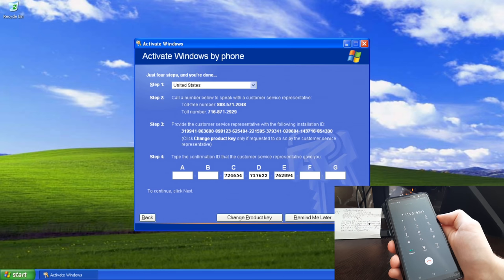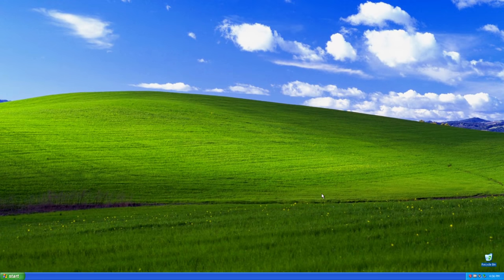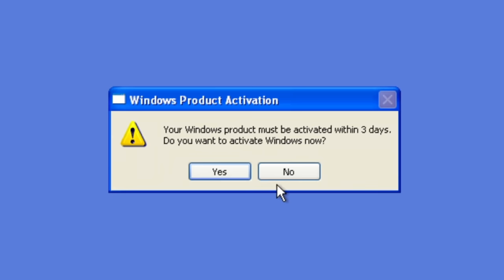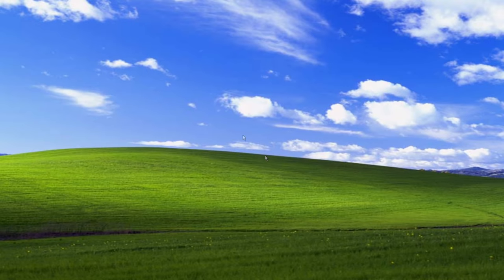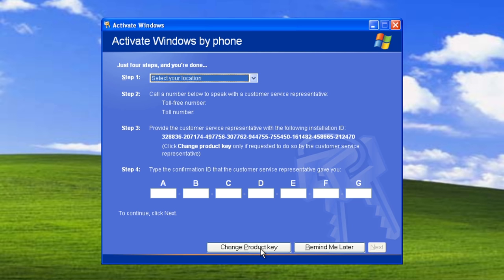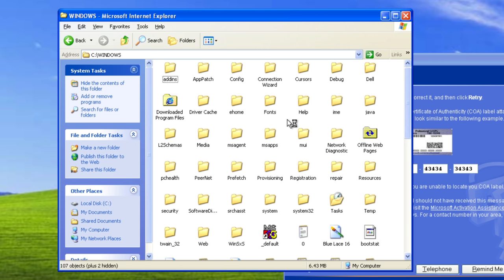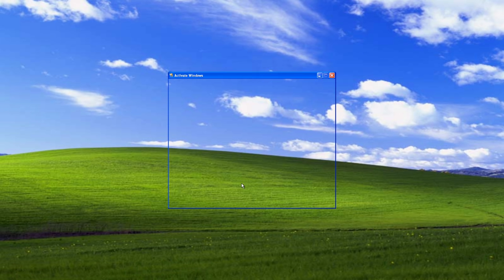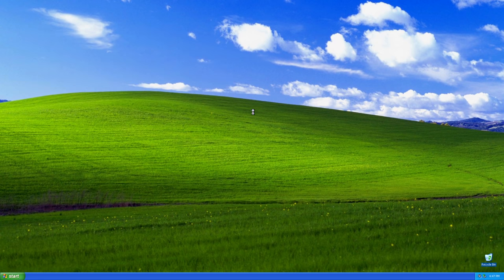Breaking Windows XP activation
Huge thanks to Daniel Myslivets for the following idea!

Today I am going to show you all the bugs in the Windows XP activation mechanism. There are a few unacceptable ones there by today's standards, but I guess those were the simpler times - I didn't find any forum posts from early 2000s stating someone looped over the Windows XP trial period.

Want to contribute with captions?

DON'T change the timings (they're all set up) and don't forget to mention the language and your nickname, so I can credit you! Bonus points if you also translate the title and description.

*Timestamps:*
0:00 - Intro
0:27 - First bug
2:03 - Second bug
4:17 - Third bug
5:22 - Outro